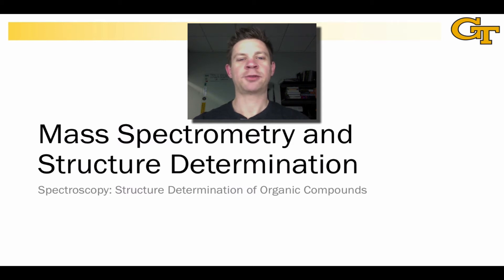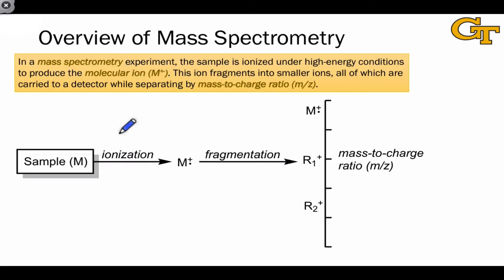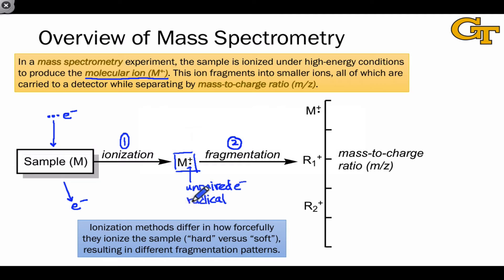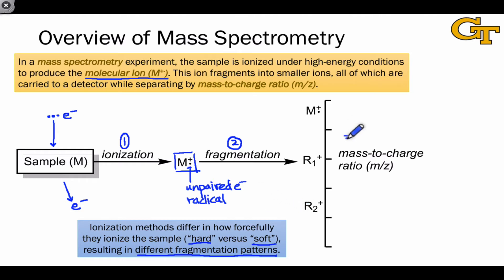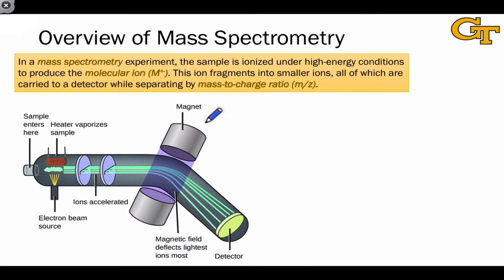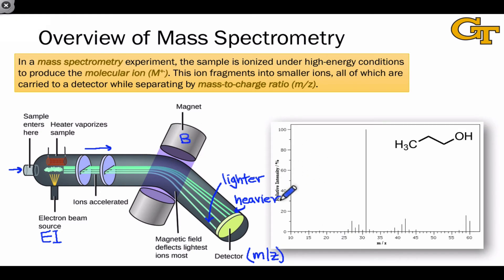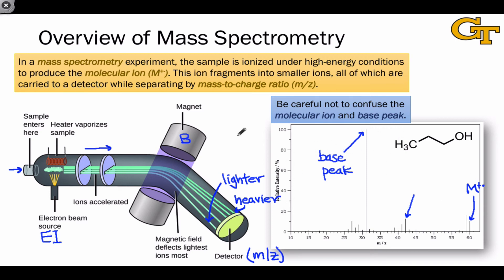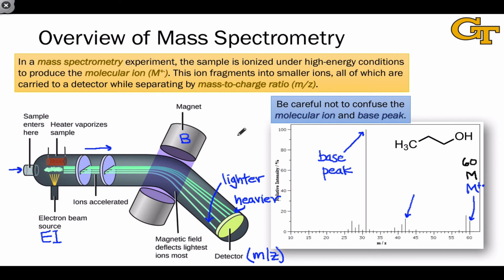13.01 Fundamentals of Mass Spectrometry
General design of a mass spectrometry experiment. Stages of the mass spectrometry process and structure of a mass spectrum. Design of an electron-impact (EI) mass spectrometry instrument. How to approach and analyze mass spectra.

00:00 Introduction
01:34 The Mass Spectrometry Experiment
02:52 Mass Spectra
04:00 The Mass Spectrometer Instrument
05:12 The Molecular Ion Peak and Base Peak
06:18 Analyzing Fragments